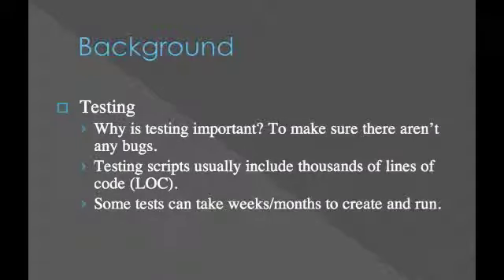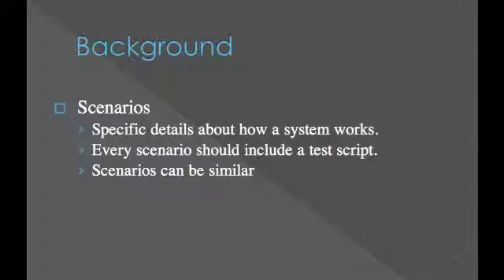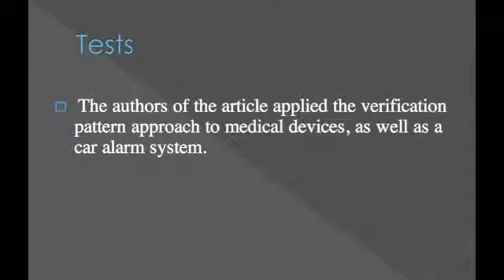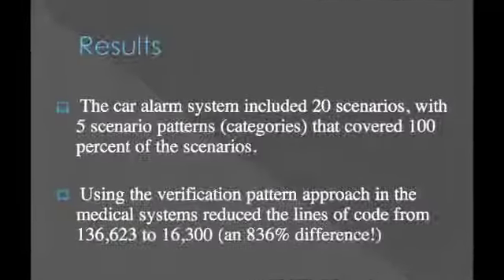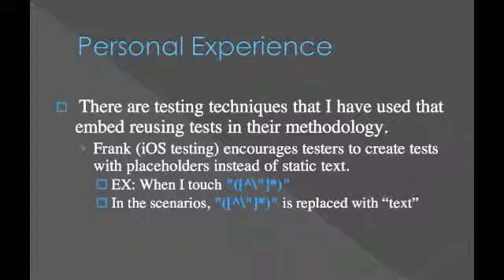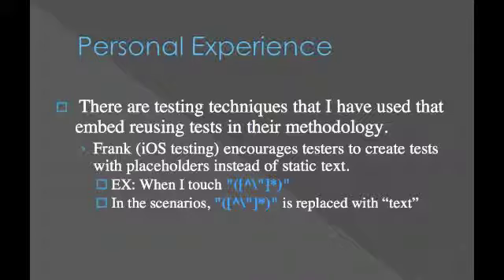System and Integration Testing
This is my report on System and Integration Testing based on the article Rapid Embed System Testing using Verification Patterns.